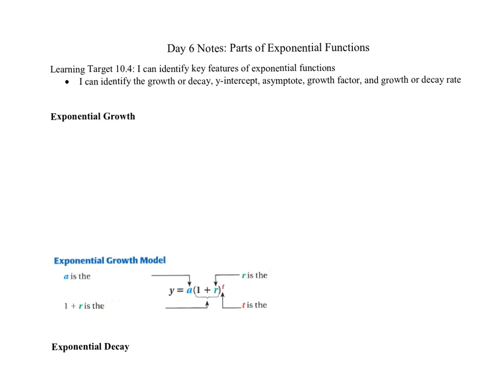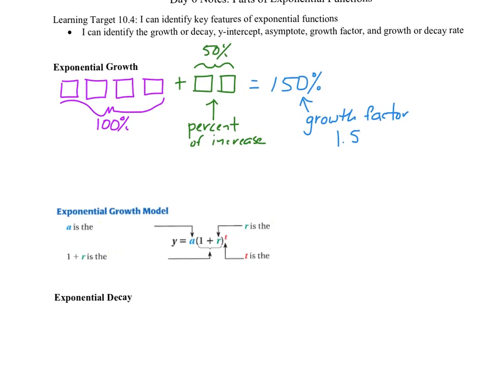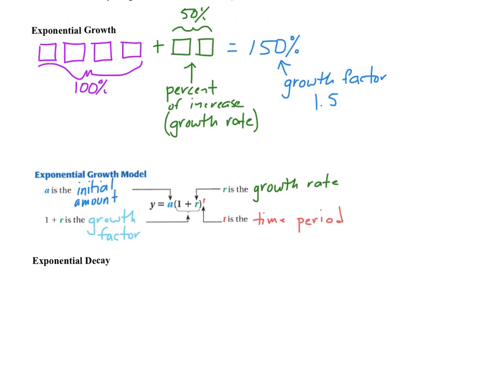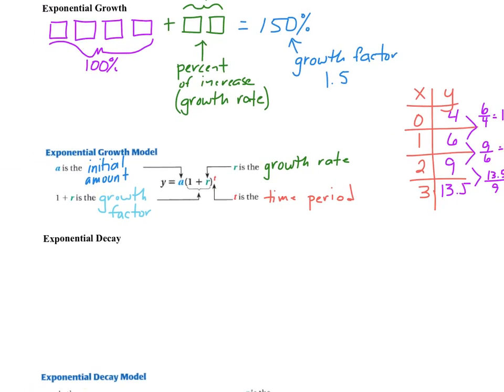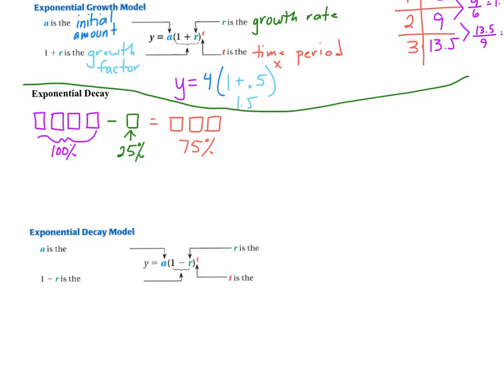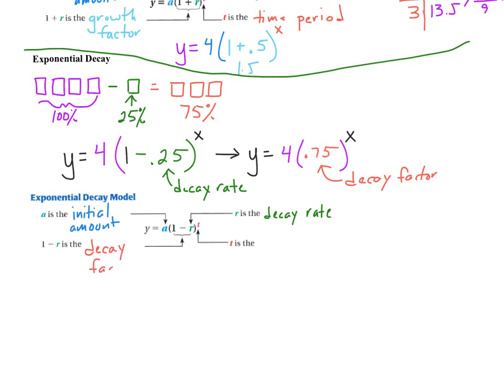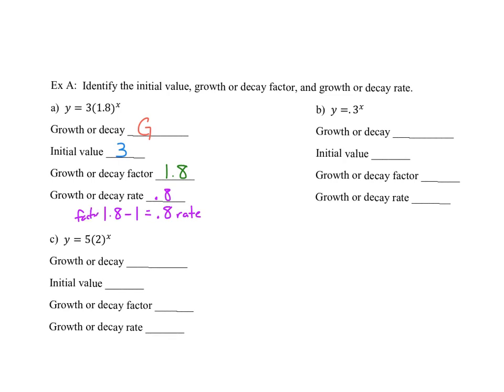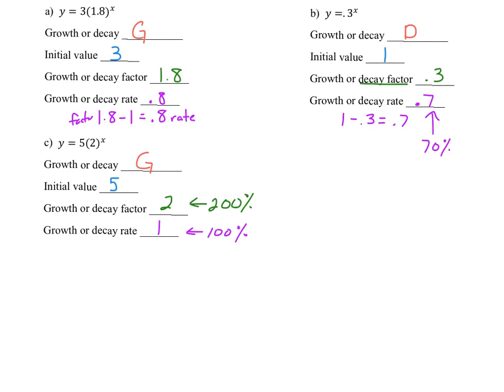Parts of Exp. Equations